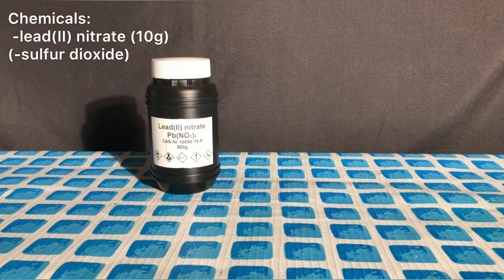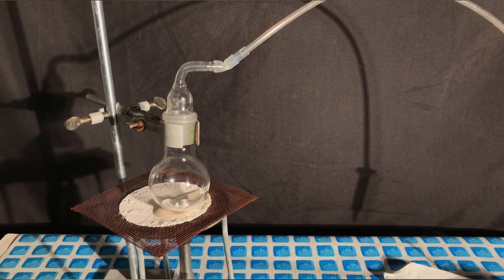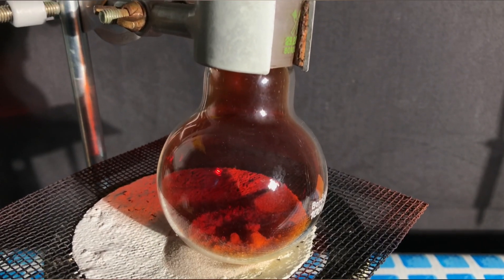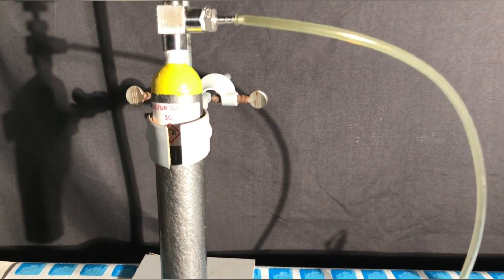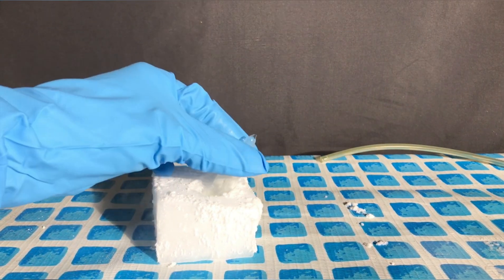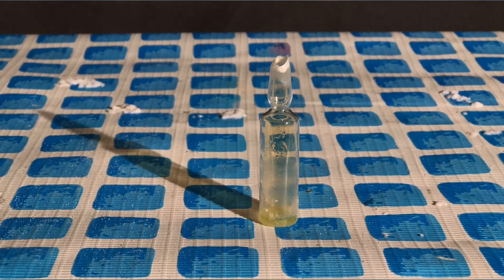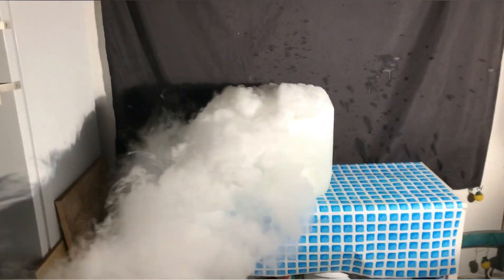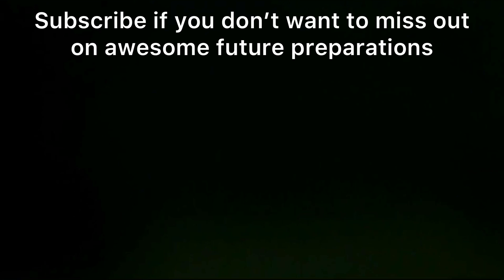Nitrogen dioxide via thermal decomposition of lead(II) nitrate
If you liked the video you might also like some of the content I post on my othe social media platforms: